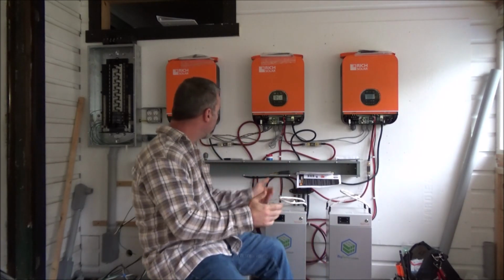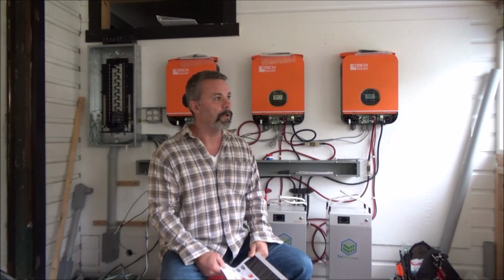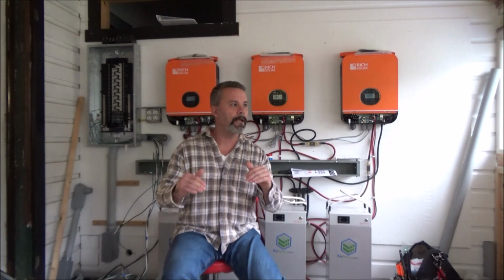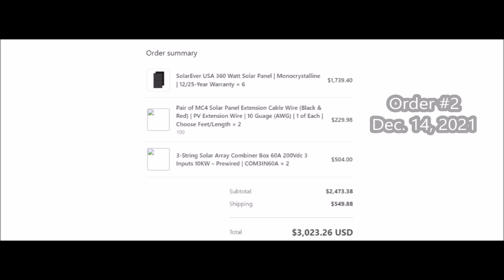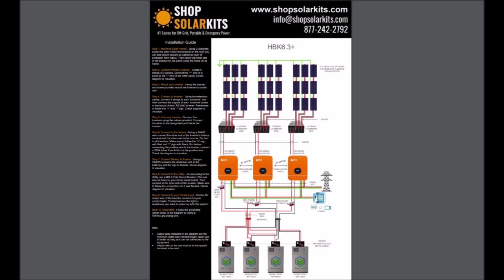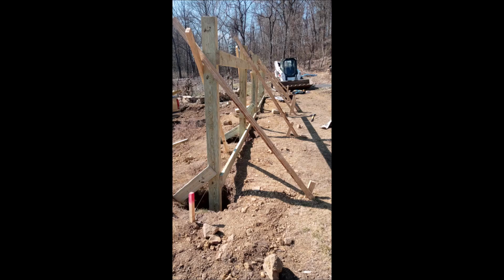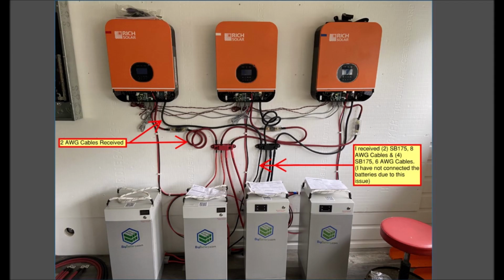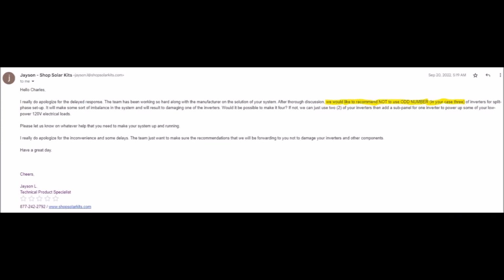Buying Solar Kits ShopSolarKits.com REVIEW Pt . 1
This is my experience purchasing an HBK 6.3+ solar kit from ShopSolarKits.com. (Part 1)